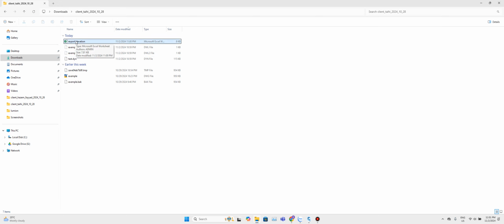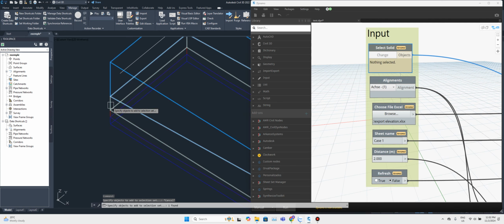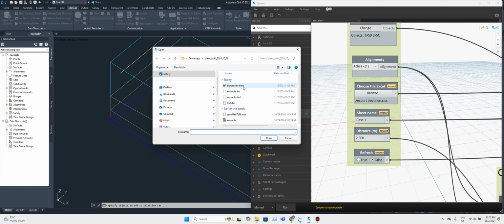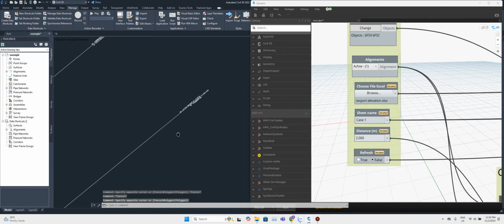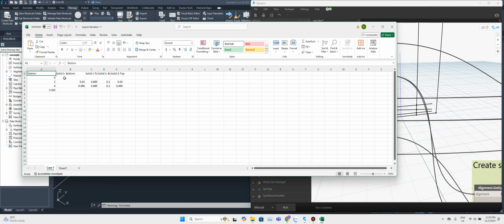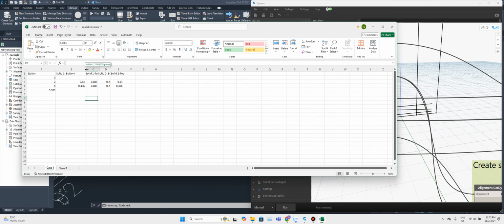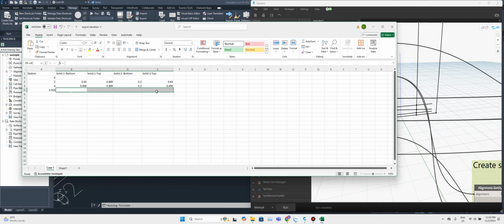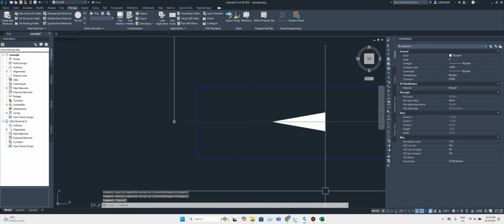Get elevation of each solid and export to Excel by dynamo Civil 3d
Leave the comment to get the script